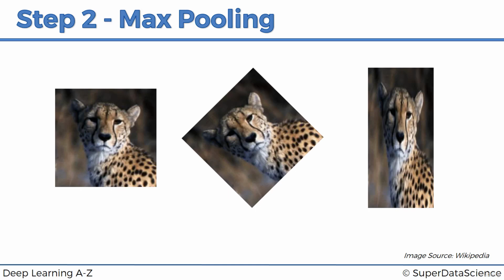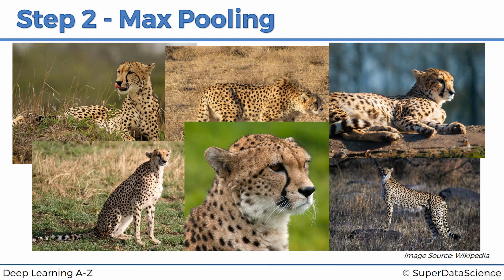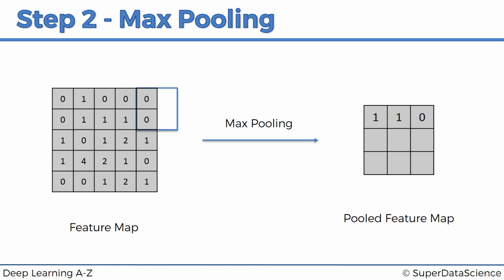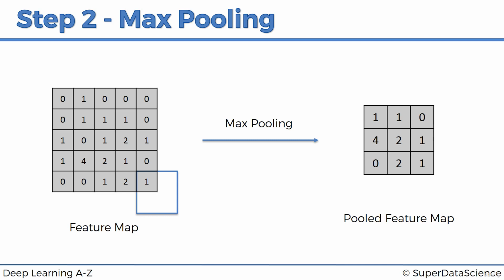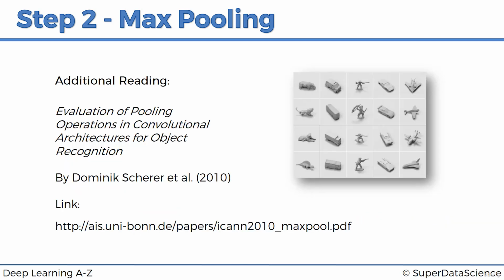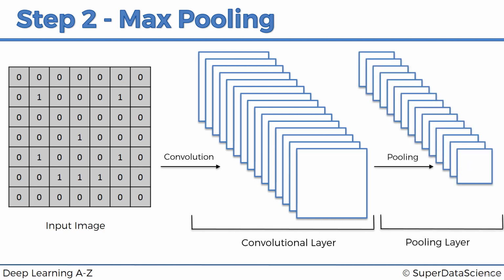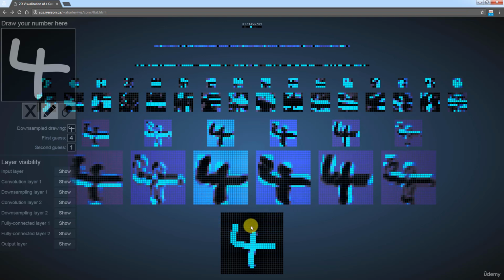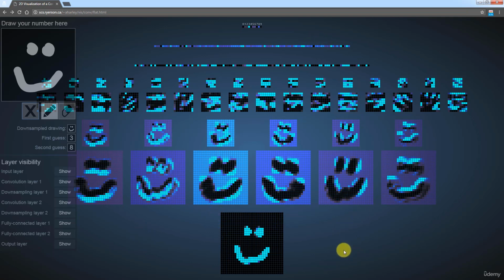ARTIFICIAL INTELLIGENCE BEGINNER COURSE POOLING